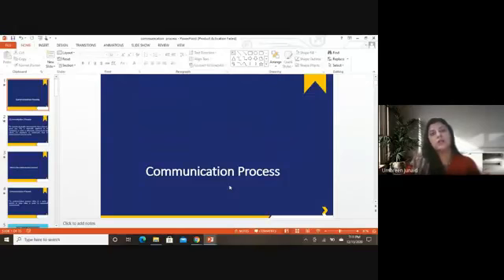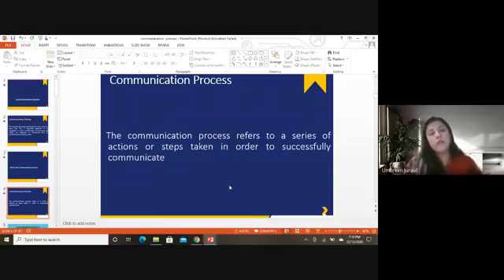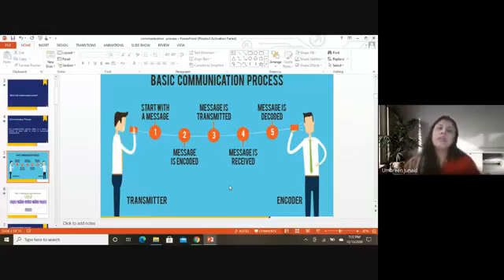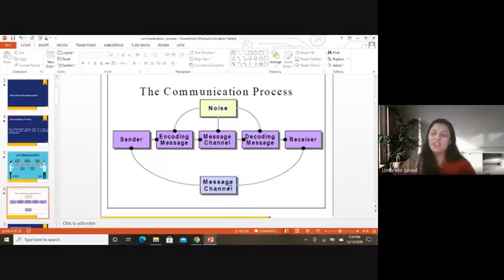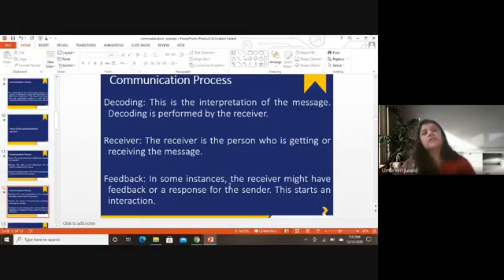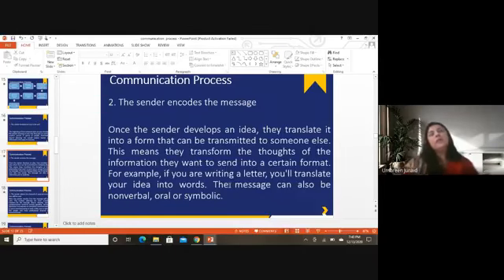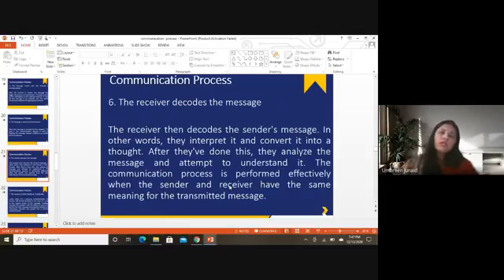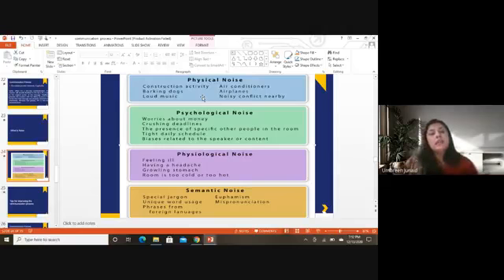lec5 Professional practice I | University of South Asia | Digital Learning | Umbreen Junaid